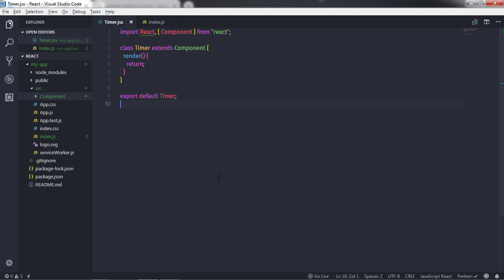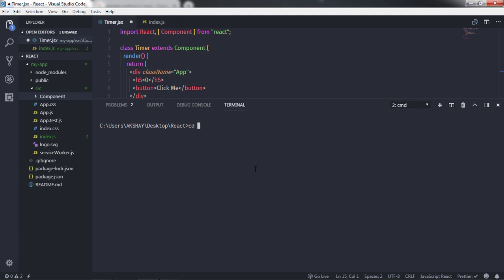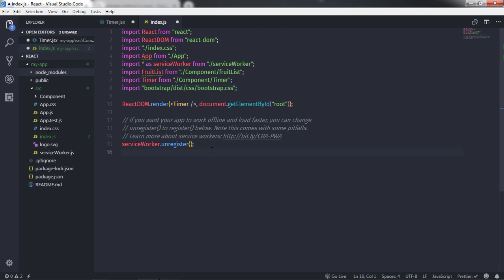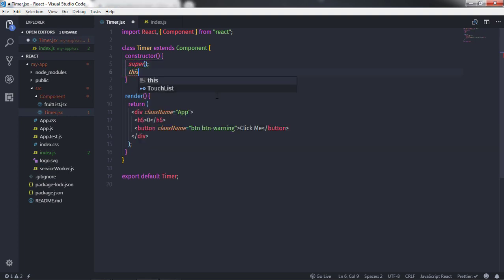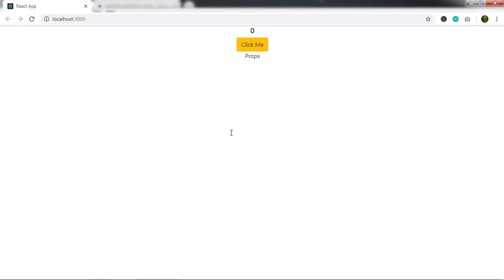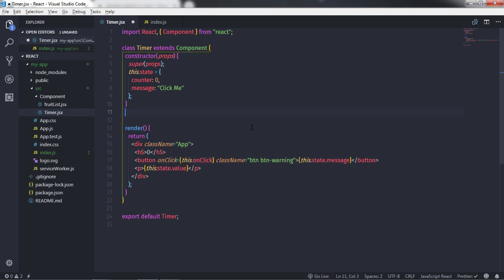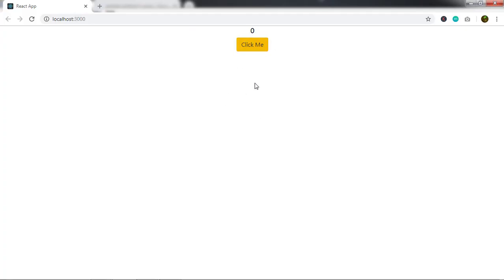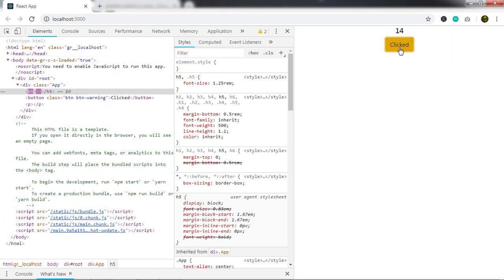State in the Constructor() - React For Beginners [23]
there is another way to create a component in react using a function.
 yes you heard it right.
Using a function you can create a stateless functional component. but why I am using stateless word before the functional component. the reason behind that you can't declare a state attribute to this component if you create this component using a function.
You can use class component if you going to use State.  but if you are not using state then the functional component is very easy to create and understand.
Well you can use properties also in the functional component if you need.

functional component is more readable and understandable then the class component.
Stateless functional component just Pure JavaScript function.
When you create a functional component you don't need to create a class and specify this keyword to reference to the current object.

Stateless functional components are useful for dumb/presentational components. Presentational components focus on the UI rather than behavior, so it’s important to avoid using state in presentational components.
So in simple words functional component is focused on the UI.

one of my students asks me why we need to use functions. the reason behind that is you can use a function anywhere and you can use the same code more than ones.